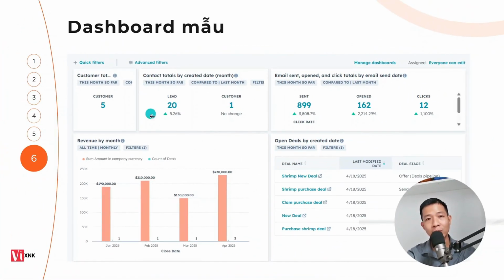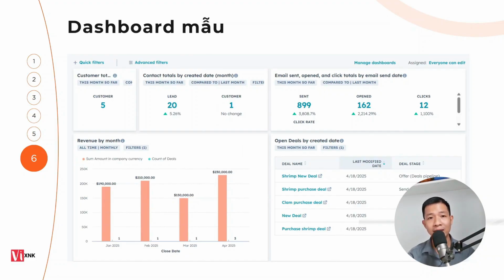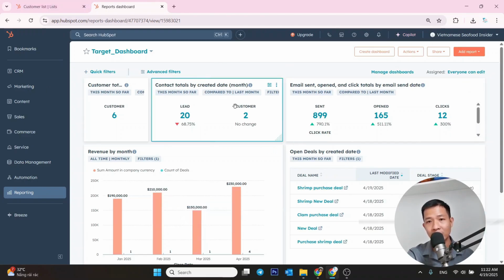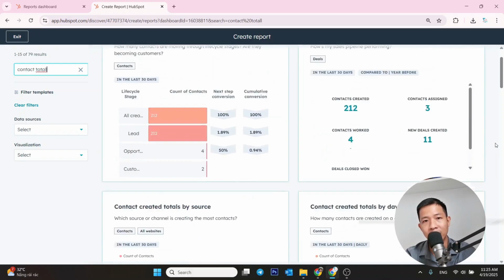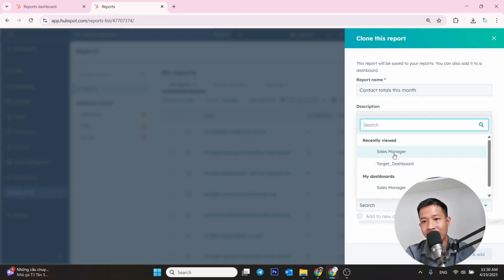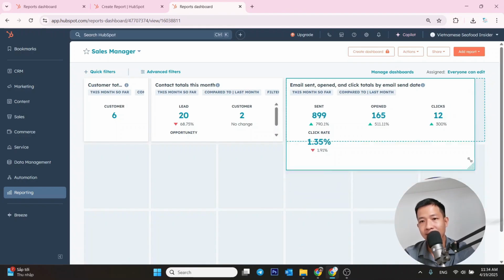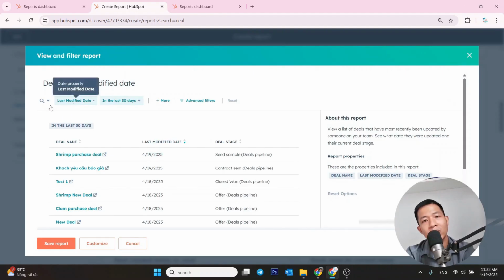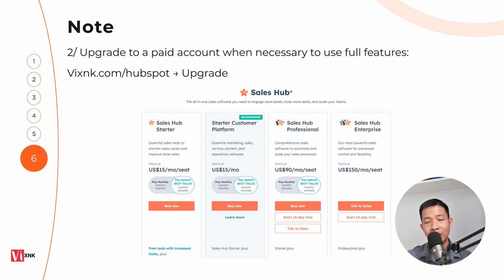How to Create a HubSpot CRM Dashboard Report in One Click | For Export Businesses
Want to master HubSpot CRM Dashboard Report creation with just one click? 📊 This comprehensive tutorial will transform your export business analytics! 🚀

Are you struggling to create professional dashboard reports for your import-export business? Wondering how to leverage HubSpot CRM Dashboard Report features to boost your sales performance? This detailed Part 6 video in our CRM Export-Import series reveals exactly how I build comprehensive CRM dashboard reports that deliver actionable insights instantly.

In this step-by-step tutorial, you'll discover how to create powerful HubSpot CRM Dashboard Report systems specifically designed for export businesses. Whether you're managing international trade operations or growing your export startup, these dashboard techniques will revolutionize how you analyze customer data and track business performance.

What You'll Learn:
- Dashboard fundamentals and why CRM reporting is crucial for export success
- How to identify key business questions your dashboard must answer
- Complete walkthrough of building export-specific HubSpot dashboard reports
- Adding essential reports: contact totals, email metrics, deal tracking
- Maximizing free version capabilities and optimization strategies

Key Reports Covered:
- Contact totals with time-based comparisons (convert/created dates)
- Email performance analytics (sent, opened, clicked)
- Deal reports (monthly revenue, open deals requiring follow-up)
- Export business-specific metrics and KPIs

Perfect For:
- Export sales professionals seeking better CRM analytics
- Marketing managers in import-export companies
- Business directors and CEOs of trading companies
- Anyone wanting to master HubSpot CRM Dashboard Report creation

Stop wasting time on manual reporting! Learn how professional dashboard reporting can streamline your export business decision-making process and boost your international sales performance.

🎯 Watch the complete CRM series for maximum impact!

Like this video if it helped you understand HubSpot CRM reporting better!

📍 Video Timestamps:
00:00 Introduction to dashboard creation topic
00:36 Why we call it "one-click" dashboard
00:58 Dashboard definition and preparation work
03:24 Export business dashboard example walkthrough
05:26 Hands-on demo: creating reports and adding to dashboard
22:39 Important notes when creating HubSpot CRM Dashboard Report
25:05 How to upgrade CRM account for full features
24:44 CRM e-learning library overview
26:02 Closing remarks and thank you

Connect with our export community and share your dashboard wins! Your success story might be featured in our next video.